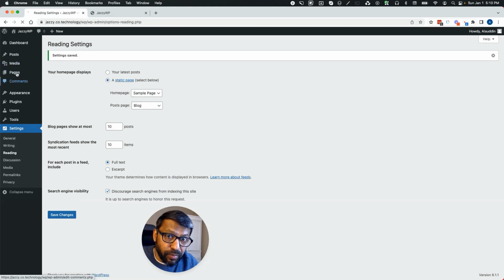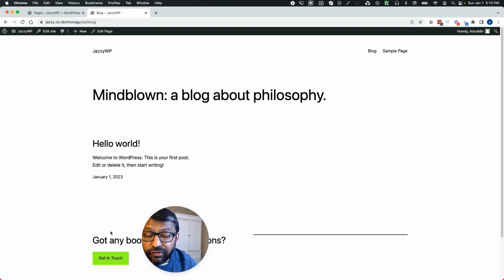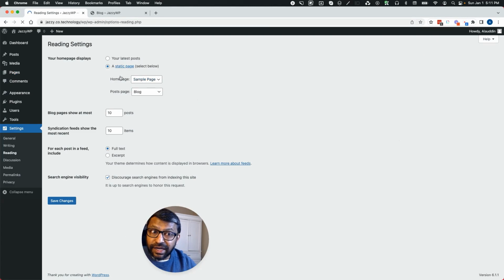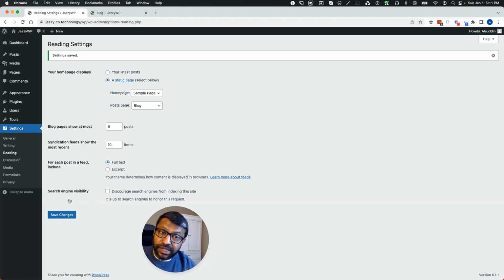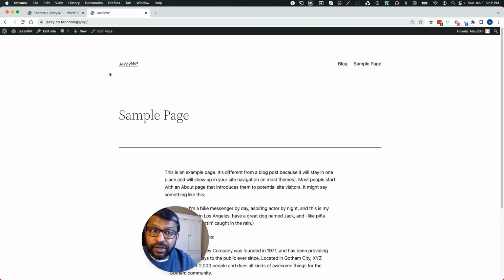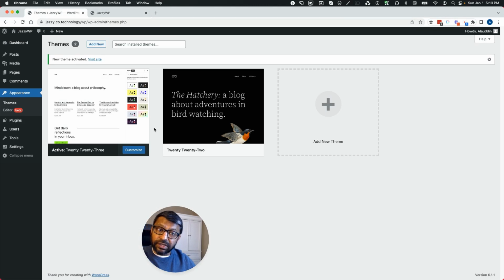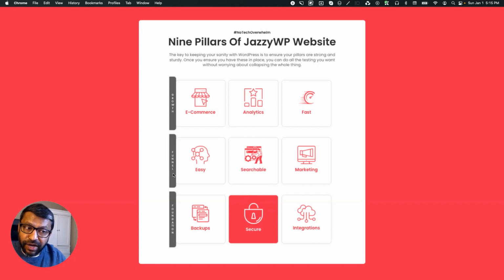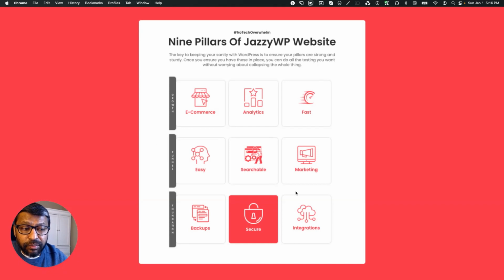Set Up Your WordPress Website/Blog in Minutes!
Learn how to set up your WordPress website or blog step-by-step in minutes! In this beginner-friendly tutorial, we guide you through configuring your home page and blog page, customizing themes, and understanding the essential settings to create a functional WordPress setup. Whether you’re new to WordPress or looking to refine your site, this video highlights key concepts like choosing the right theme, managing plugins, and optimizing your site for WordPress SEO.

We also touch on building a strong foundation with backups, security, and analytics to ensure your website runs smoothly and grows effectively. Perfect for those exploring WordPress for beginners, this guide simplifies the process and helps you avoid common pitfalls like plugin overload.

By the end of this video, you’ll feel confident navigating WordPress and creating a site tailored to your needs. Ready to take the next step? Watch now and start building your dream WordPress site today!

CHAPTERS:
00:00 - Intro
00:07 - Configuring Home and Blog Pages
04:13 - Impact of Themes on Website Design
06:38 - 9 Pillars for a Successful Website